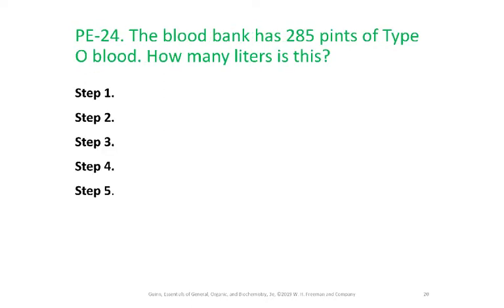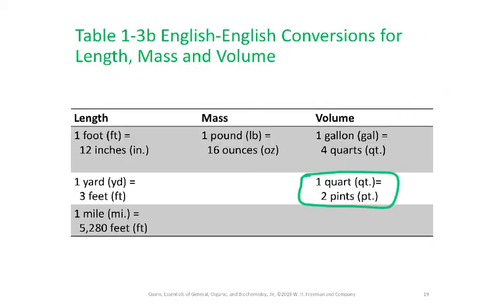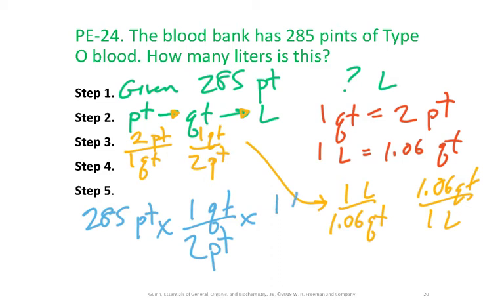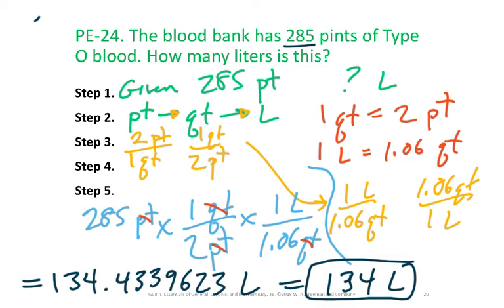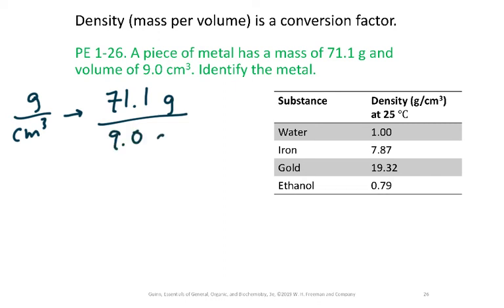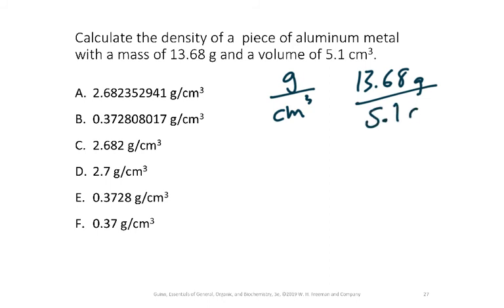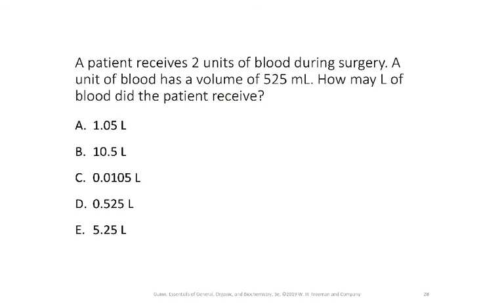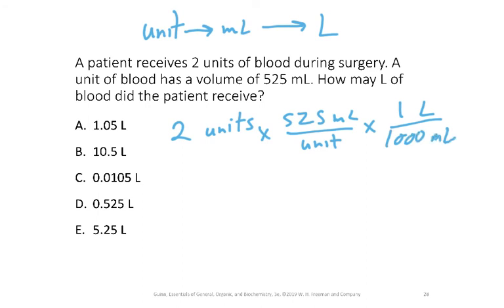Dimensional Analysis Part 2 (Lecture 1 _4)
Dimensional Analysis Part 2 (Lecture 1 _4) from Introduction to Chemistry